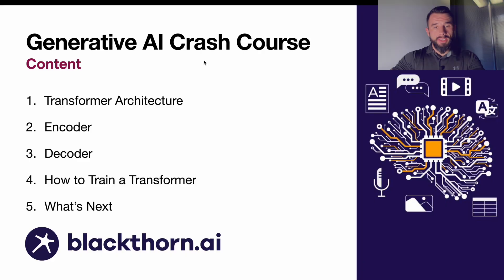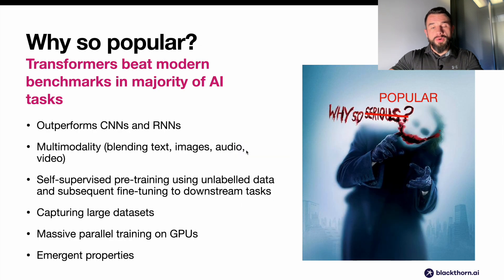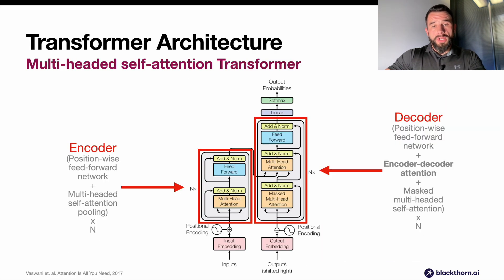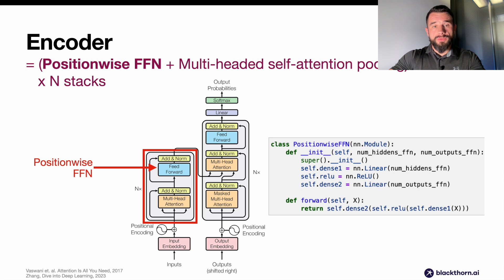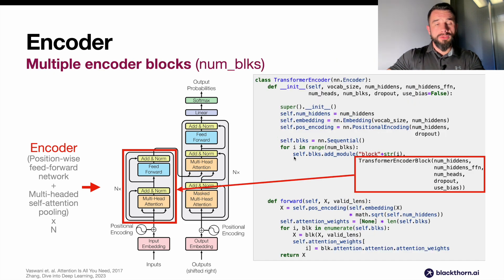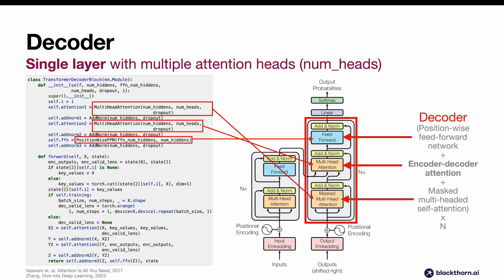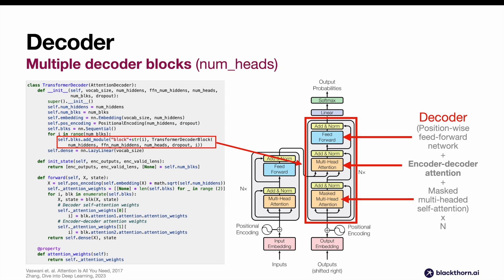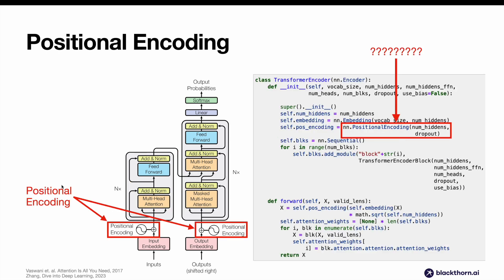LLM Architecture Explained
Chapters:
00:05 - Content
00:26 - Motivation
02:25 - Benefits
04:21 - Transformer Architecture
06:05 - Encoder
06:38 - Encoder | Position-wise Feed-Forward Network
07:26 - Encoder | Residual Connections and Layer Normalizations
08:24 - Encoder | Single Block
09:06 - Encoder | Multiple Encoder Blocks
10:04 - Decoder
10:49 - Decoder | Single Block
12:25 - Decoder | Multiple Decoder Blocks
13:29 - How to Train a Transformer Model
15:05 - What's Next